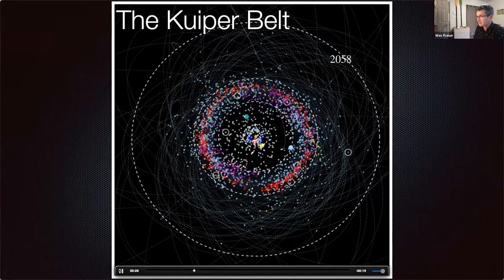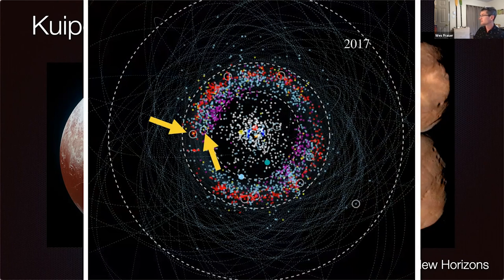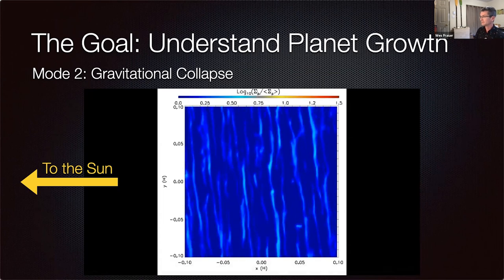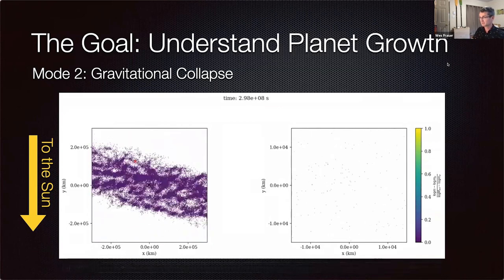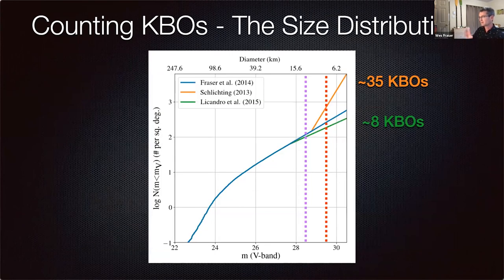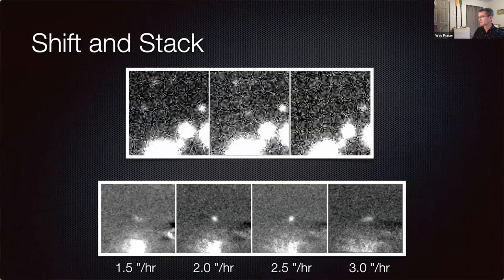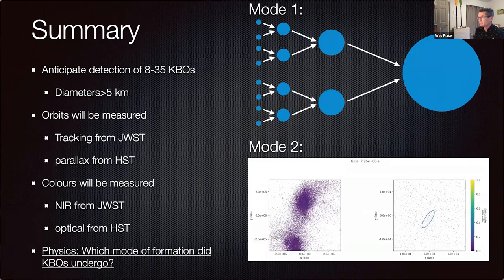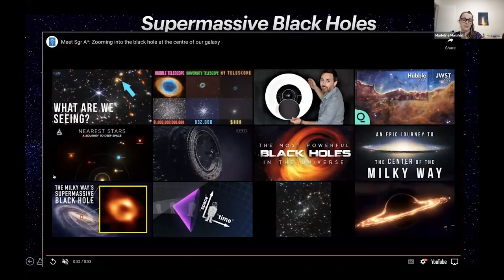Monthly lecture - 14 July, 2022 - James Webb Space Telescope first results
Dr. Wesley Fraser and Dr. Madeline Marshall of the Dominion Astrophysical Observatory in Victoria, BC talk about their respective studies of Kuiper belt objects and quasars and how they will use the James Webb Space Telescope to further their knowledge in those areas. This is followed by a presentation of the freshly released first results from Webb.

Dr. Wesley Fraser is a Research Officer at the DAO. He studies the Solar System’s planetesimal populations, with focus on understanding the late stages of the planet formation process. Wes is co-leading a JWST program to search for the smallest Kuiper Belt Objects ever detected.

Dr. Madeline Marshall is a Tasmanian astrophysicist currently working as a Plaskett Fellow at the Dominion Astrophysical Observatory just outside Victoria. She studies galaxies and supermassive black holes in the early Universe using both simulations and space telescopes. Madeline is leading a JWST Cycle 1 program and is also involved in two JWST Guaranteed Time programs, which will study the first galaxies and quasars.